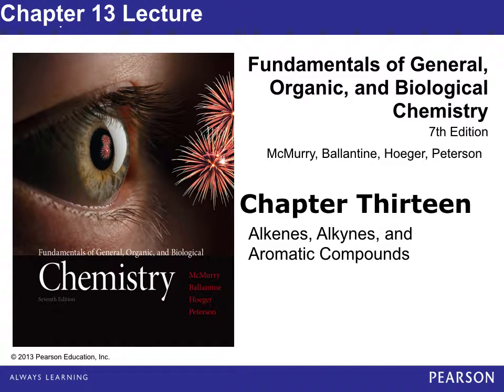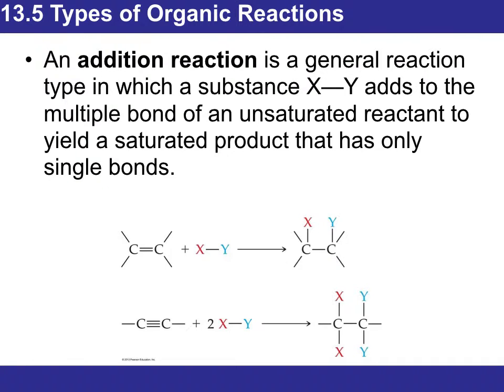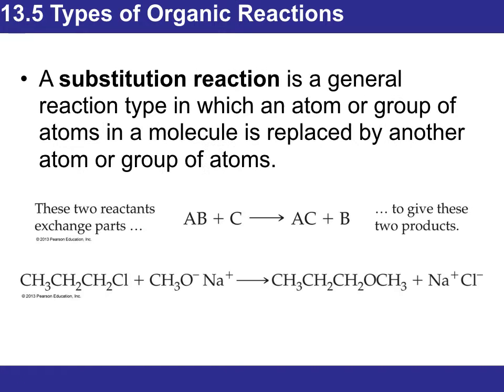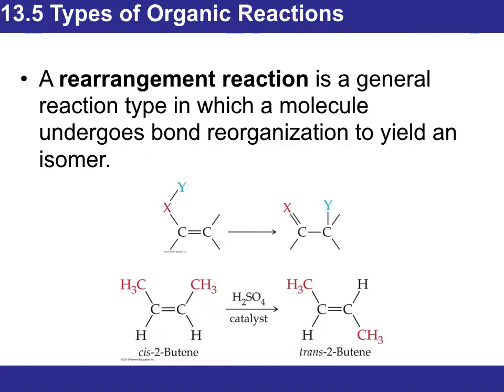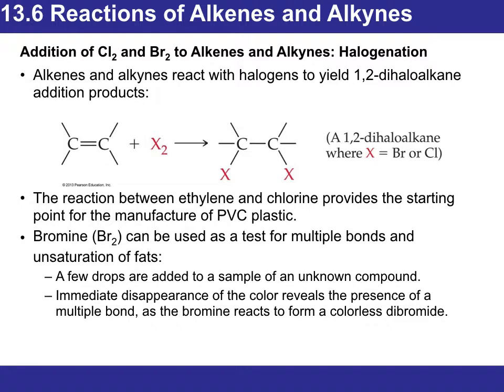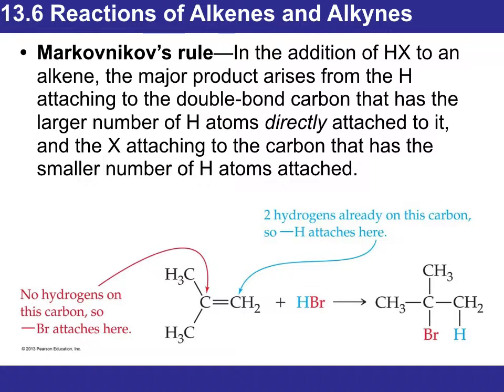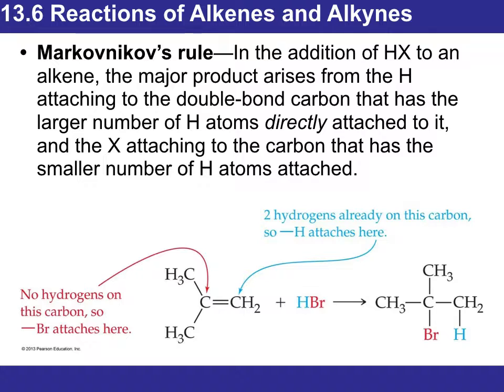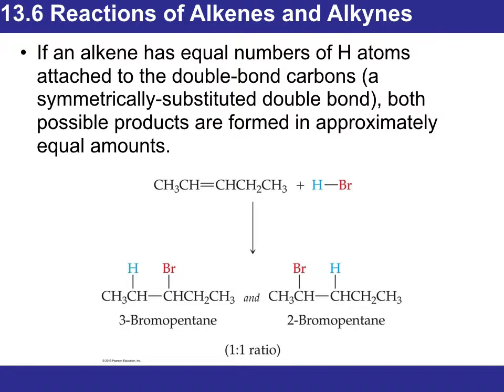Ch 13 Narrated part 3